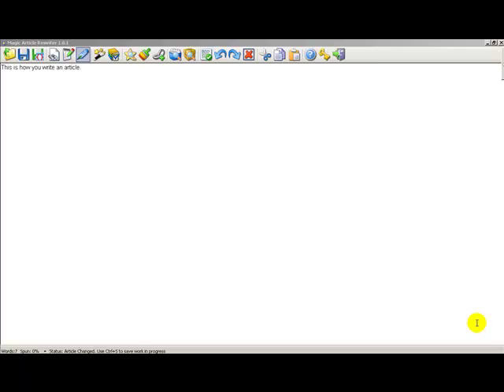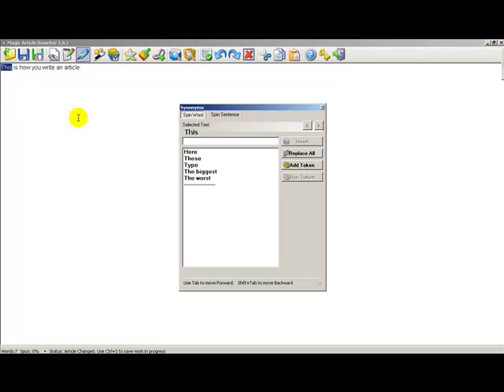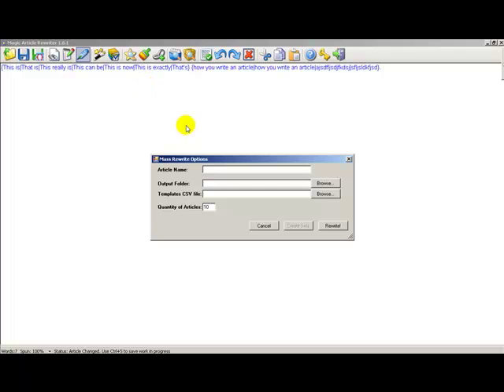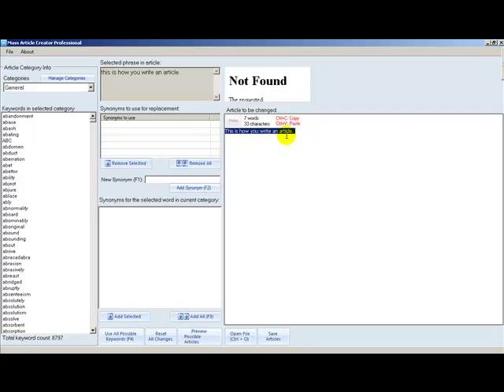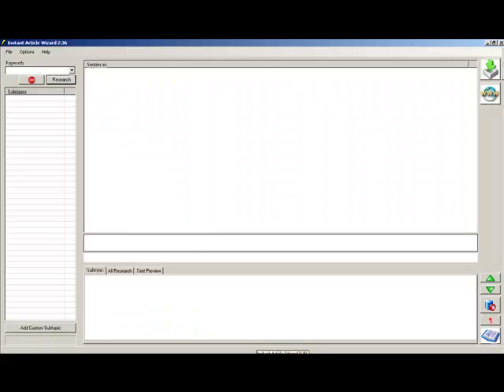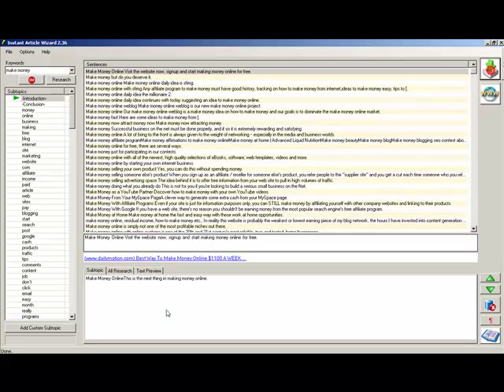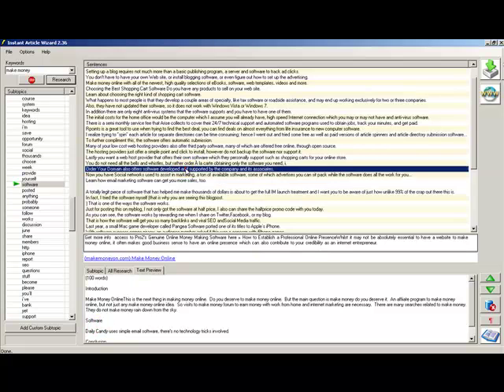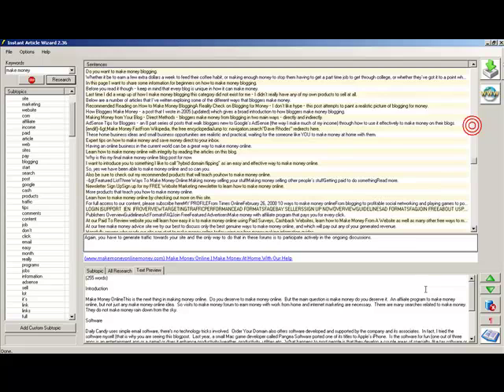Article Rewriter Comparison - Top 3 Article Spinners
for more information on the top 3 article spinners/ article rewriters.